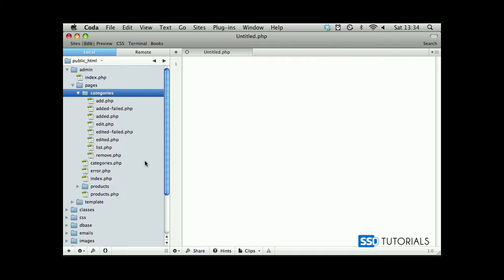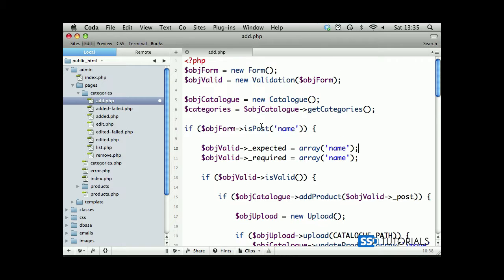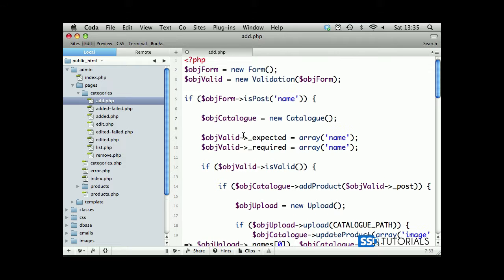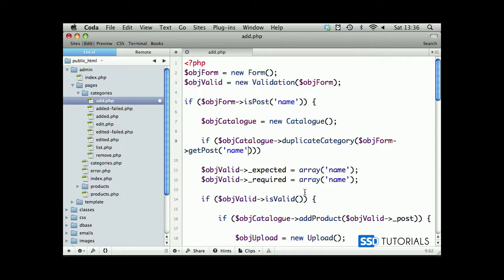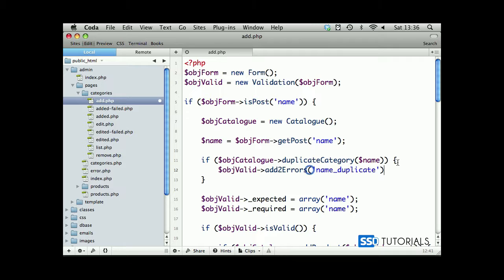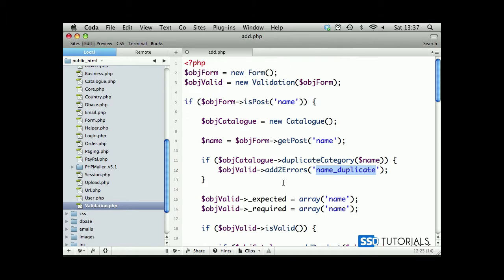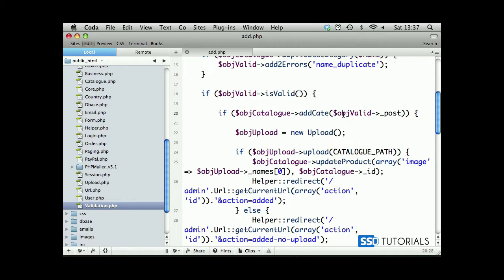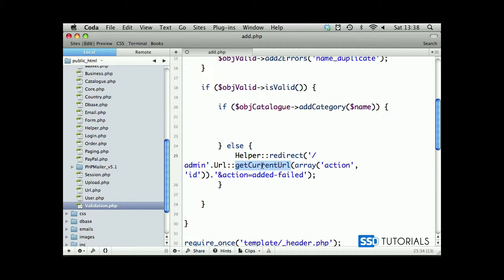20-03: E-commerce application with PHP, MySQL, Ajax and PayPal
Add category